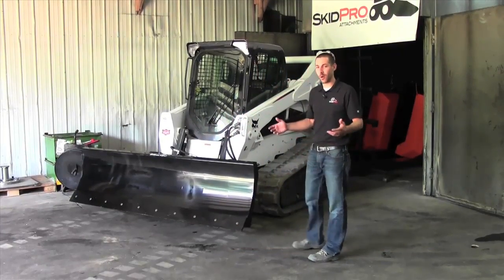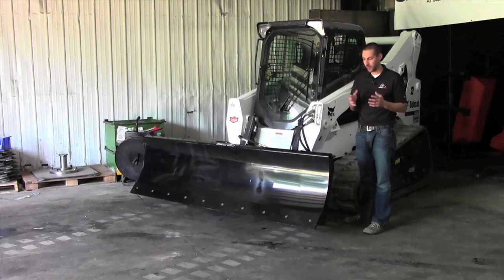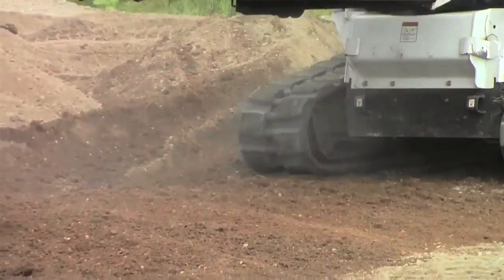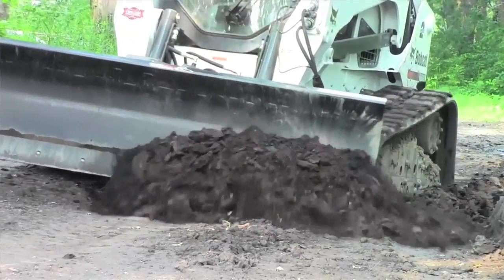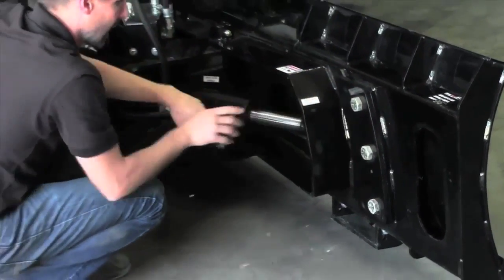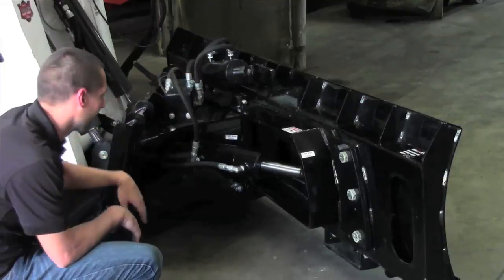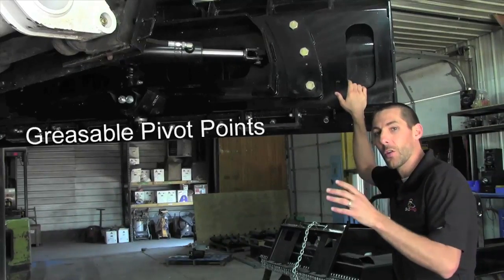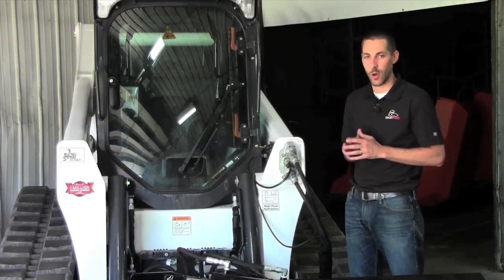Skid Pro Skid Steer Dozer Blade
Skid Pro's leads the industry in bobcat skid steer attachment performance, and you can't find a tougher blade on the market. The unique design enhances performance compared to standard dozer blades. Skid Pro's blade moves a large volume of dirt in less time for best-in-class productivity. If you need to crown roads, cut ditches, fill in trenches, excavate dirt or grade, this is a must-have tool for your skid loader.